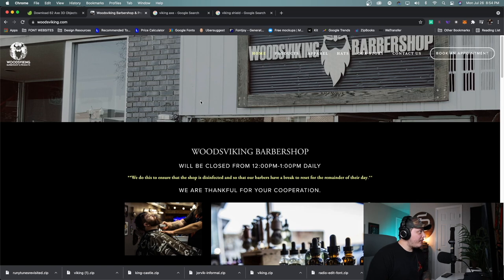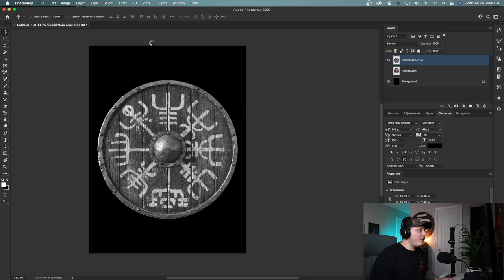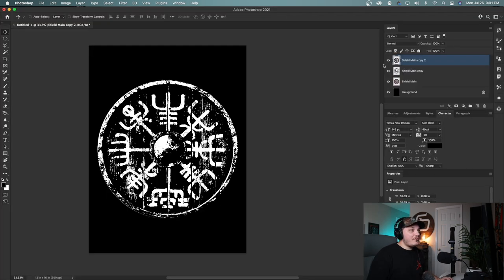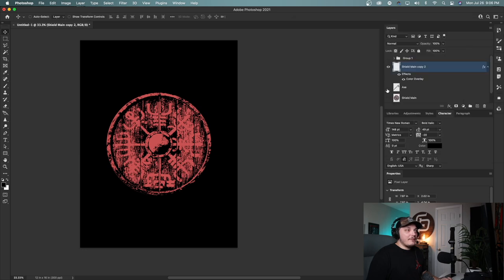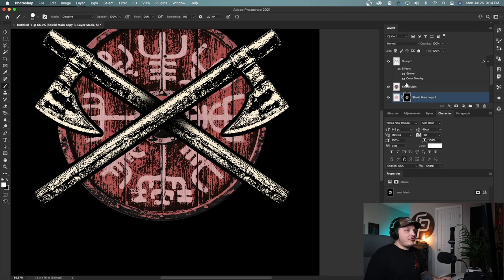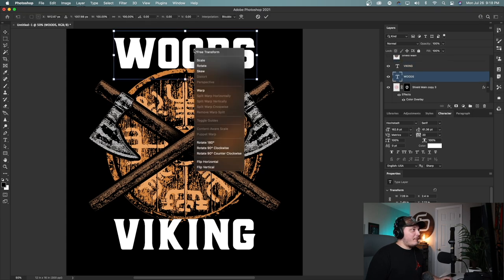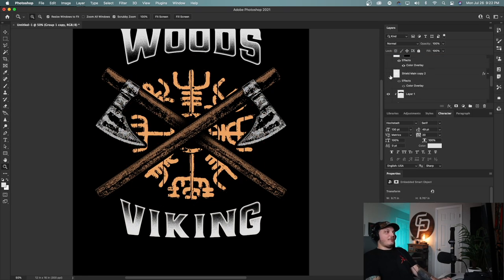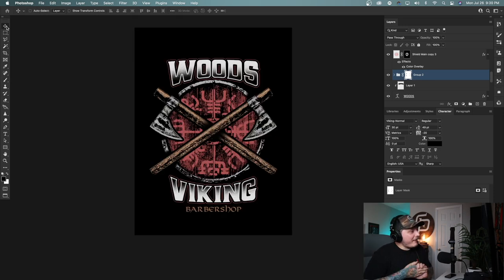Designing Merch For a local barbershop and they approved!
Today I'm designing for a local barbershop in Tennessee called WoodsViking Barbershop & products. I spoke with the owner and he really liked the idea of having me design merch for them so here we are designing on video haha. I hope yall enjoy it!

Products I Use Everyday:
Canon R6
Rode Videomic NTG
Rode Pod Mic
1TB Portable SSD
M1 Mac Mini
Logo Design Book